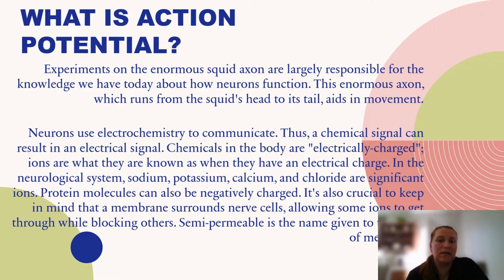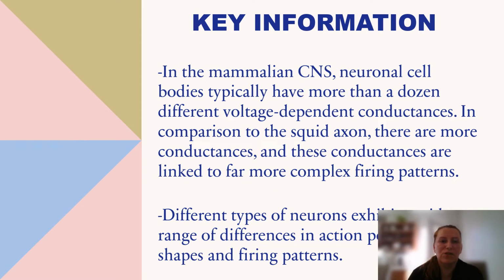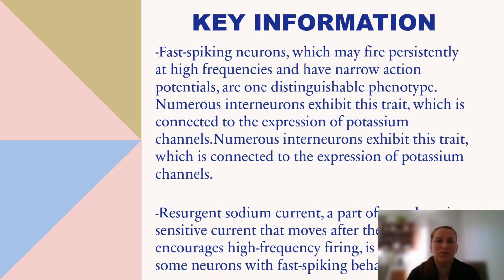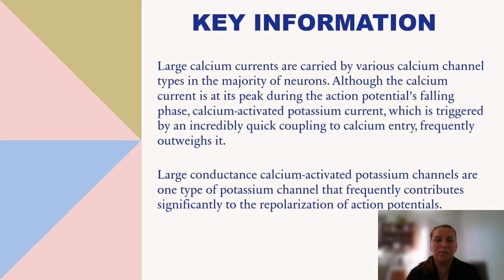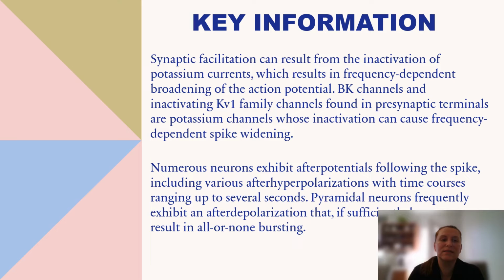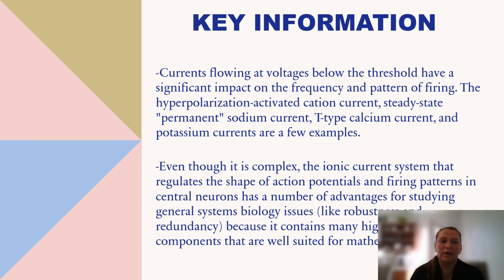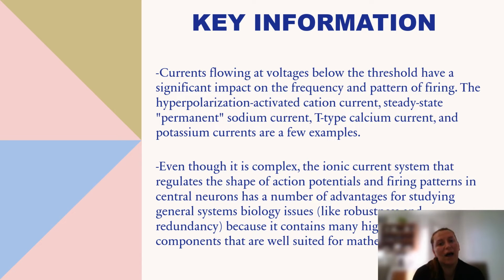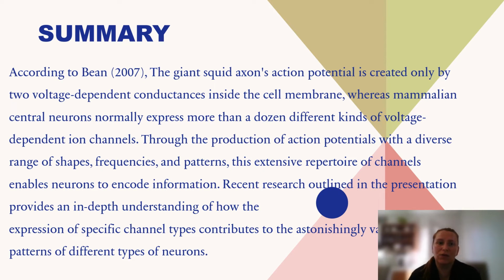bio 515 week 1